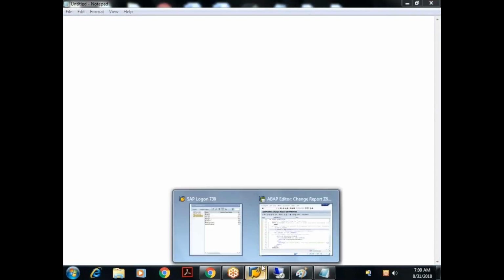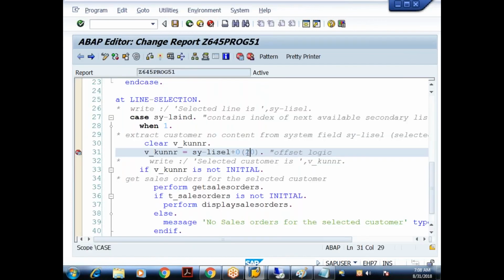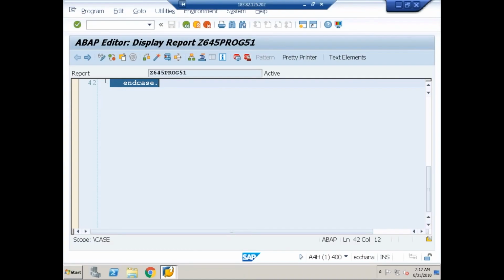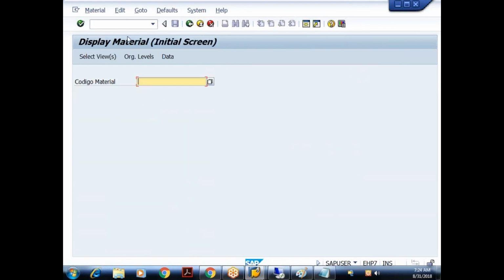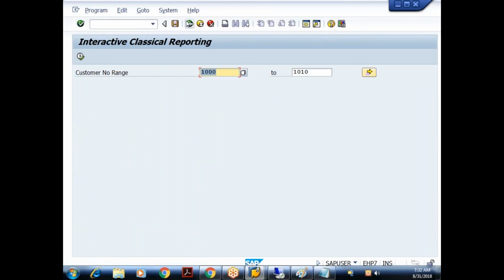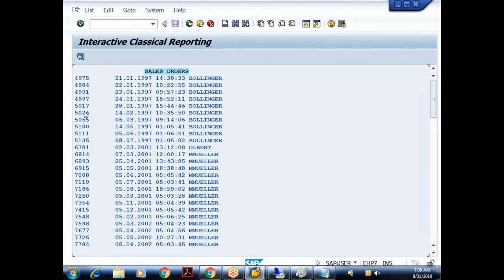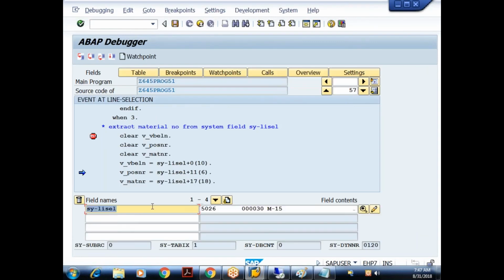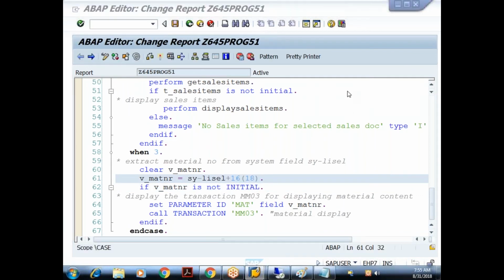36 SY LISEL in sap core abap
In SAP ABAP, SY-LISEL is a system field that stores the entire content of a selected line from a classic list or basic report. It populates automatically during interactive list events when a user double-clicks a row or triggers a line selection.

Key Characteristics
 Data Type: Character string (type C).
 Length: Hardcoded to exactly 255 characters, regardless of your display     line width.
 Limitation: It truncates text data if your total output line width exceeds 255 characters.
 Modern Status: It belongs to classic interactive reporting, which is deprecated/hardly used in modern development in favor of SAP ALV Grids.